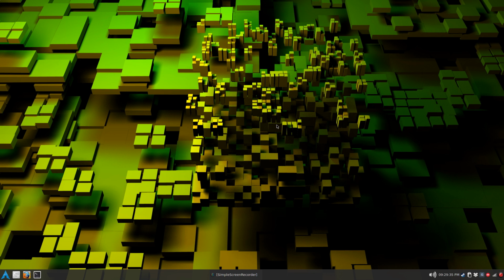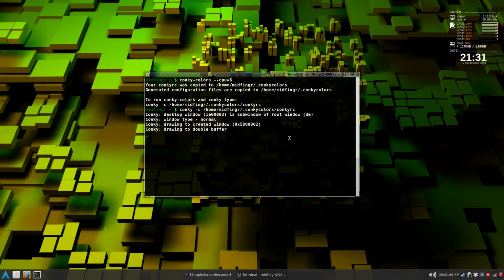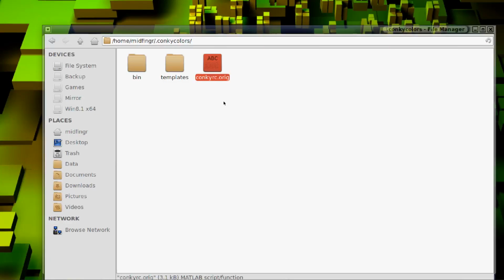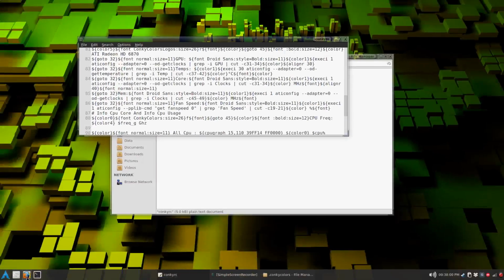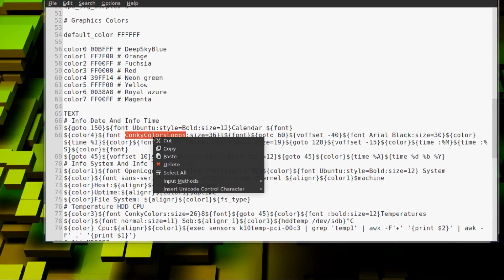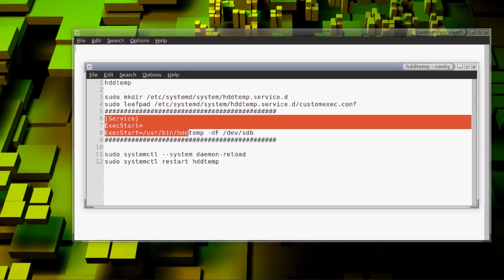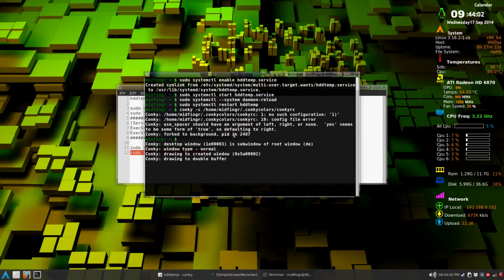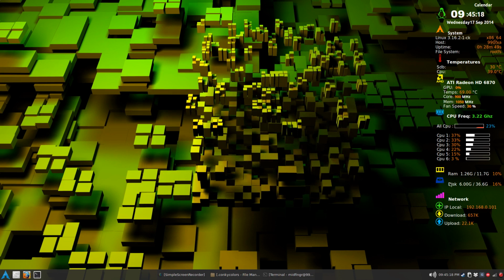Conky Colors Script by Rookie Linux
This video describes the installation of conky-colors provided by 'helmuthdu', creator of the Archlinux Ultimate Install script. And the amazing modified conkyrc by Rookie Linux.